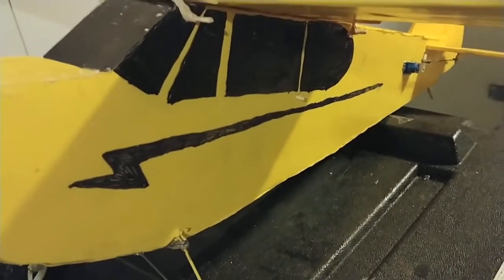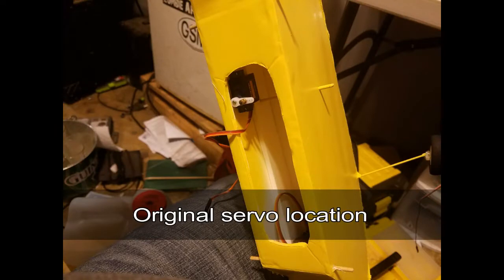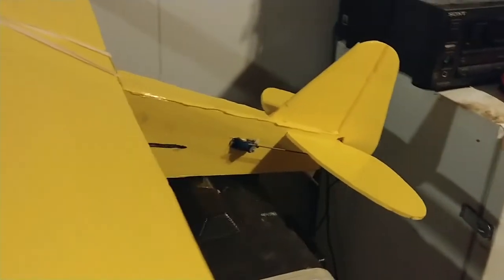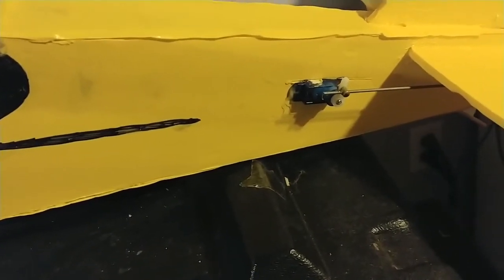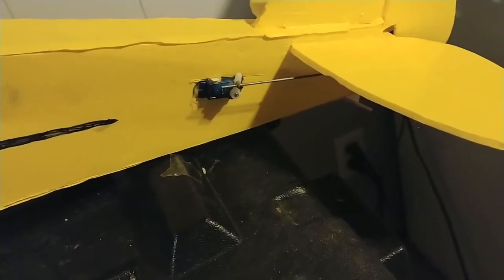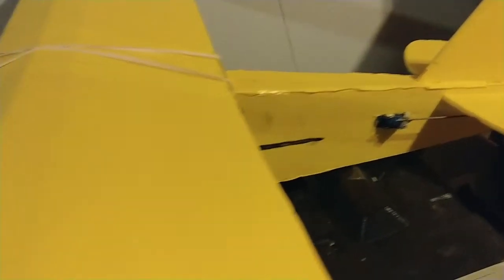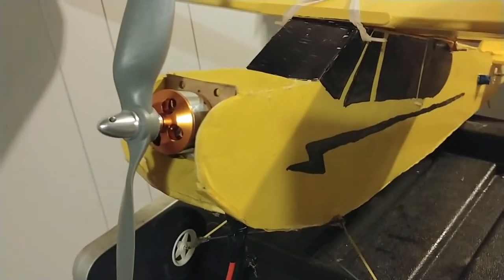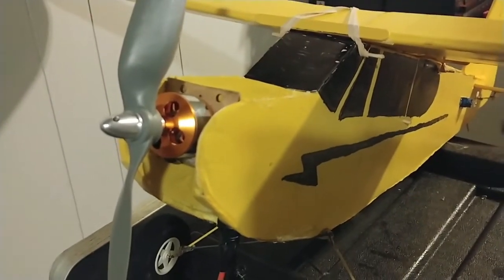Why did I choose the FT Simple Cub? ...build thoughts and experiences (good and bad)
An overview of my thoughts on the design and build process of the FT Simple Cub as well as why I picked it.

Power Pod (from my FT Simple Storch)
-Motor - Power Up 450 Sport 1100kv

9x6 prop